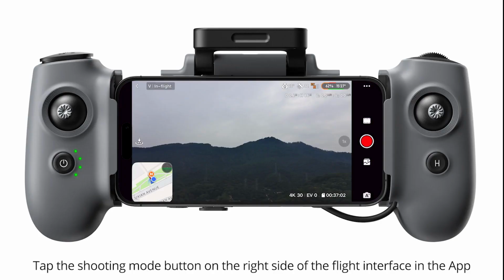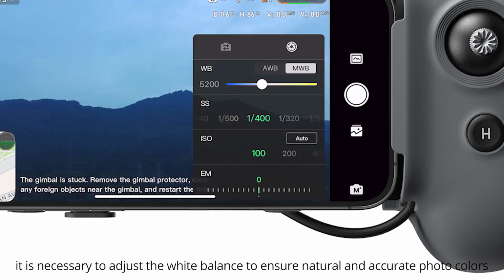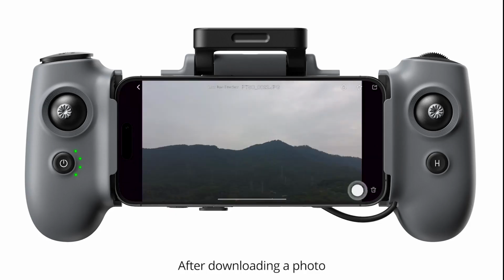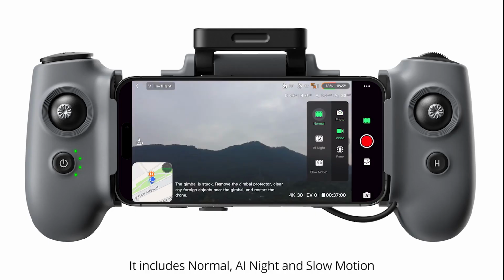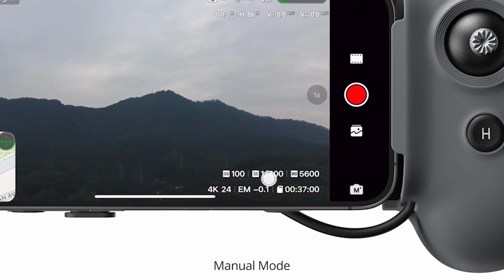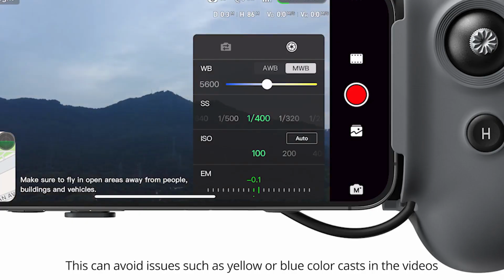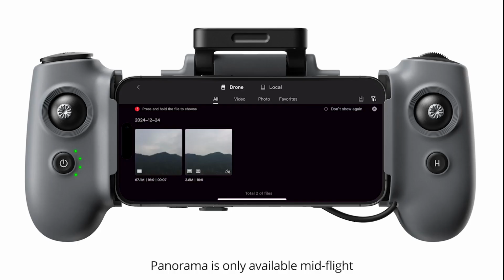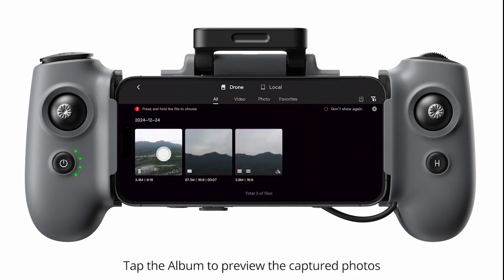Atom 2 Camera features JHD Potensic ATOM2 Drone with Camera 4K 3 Axis Gimbal Vertical Shooting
And offer drop shipping service for our customers:
Steps:
1: Promote our products( prices as list showing,add your margins to prices);
2: Place orders on our Alibaba store once get orders;
3:We will dispatch them to your customers according your orders.